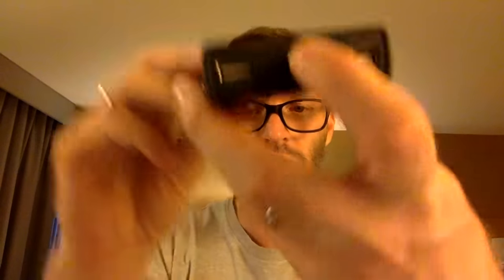Tech Off the Shelf 3 - IntoCircuit PowerBank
Tom's traveling so he finds the one old piece of tech in his bag that he loves but is too old for you to consider buying.